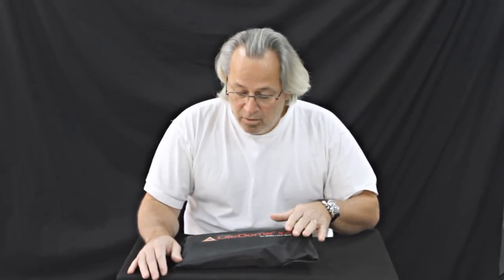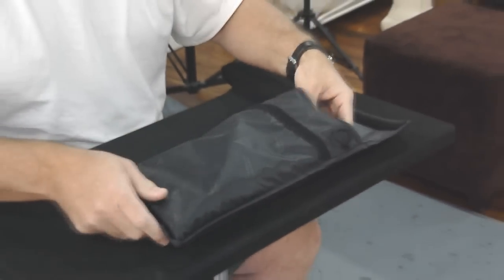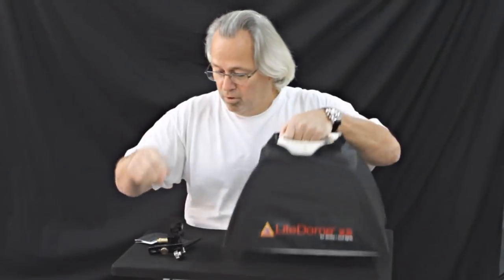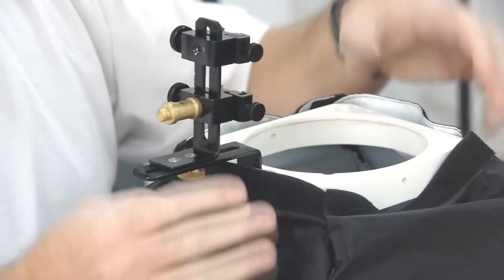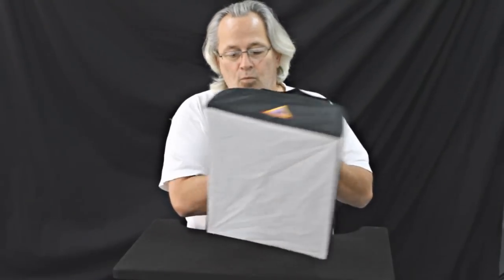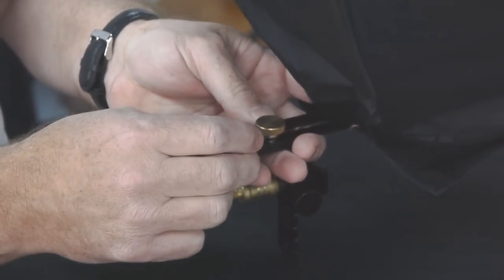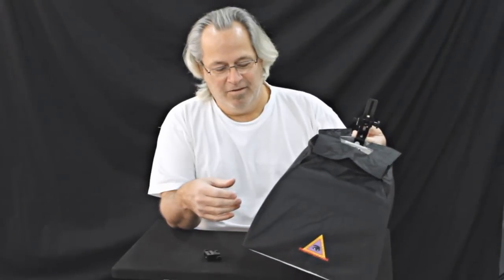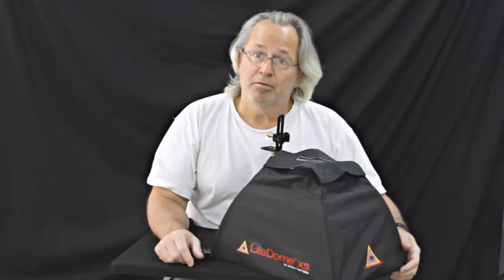PHOTOFLEX 'LiteDome xs' Portable Softbox Review by Weekly Photo Tips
This week Scott reviews a very "handy" new product from PHOTOFLEX.  The LiteDome xs, a small softbox specifically designed for use with today's speedlights.  Have you ever want to get that studio look from your existing dedicated flash units?  The LiteDome xs from PHOTOFLEX provides just that with some really nice extra touches that demonstrate how well thought out this product is.